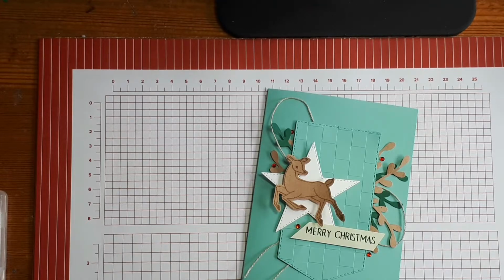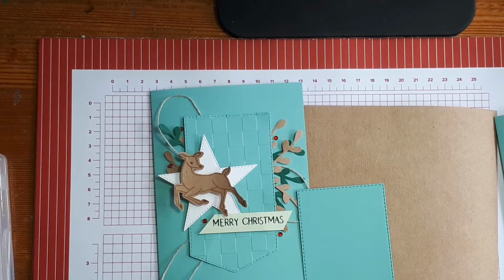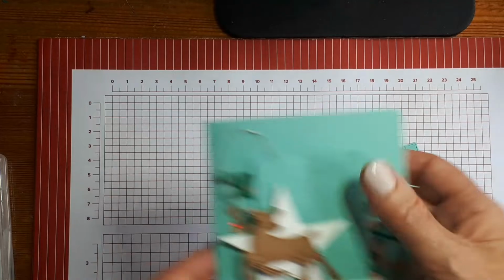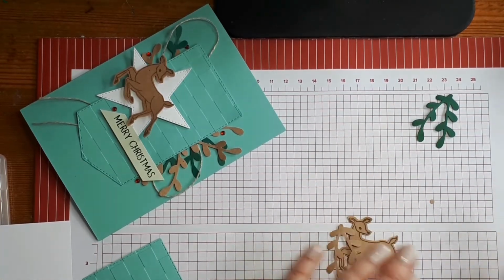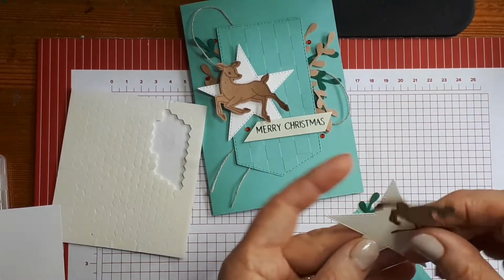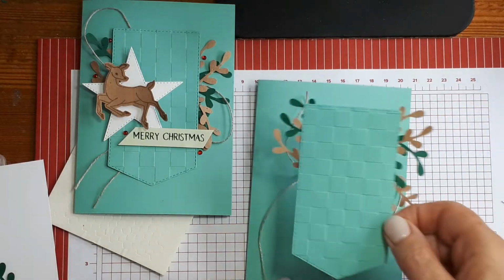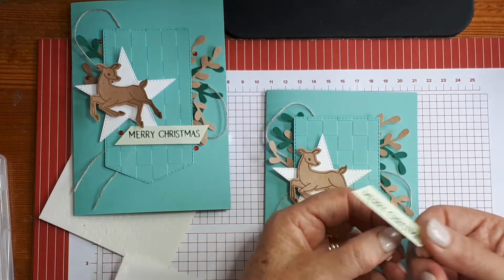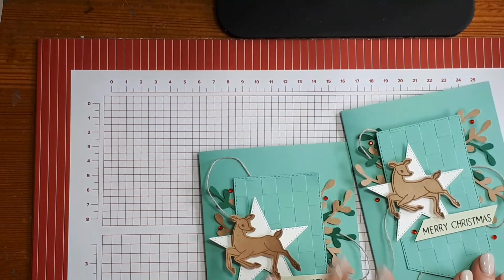Peaceful Deer and Deer Builder punch from Stampin' Up!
Join me in this video to learn how to make a layered card using the Peaceful Deer Bundle from Stampin' Up!